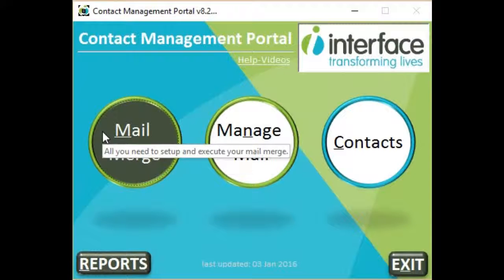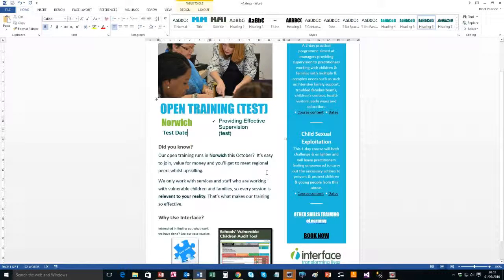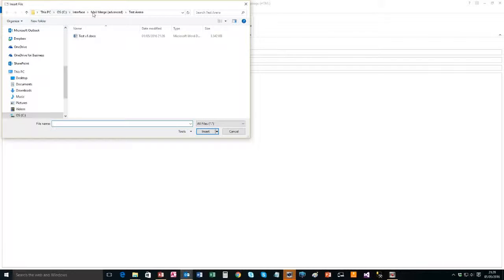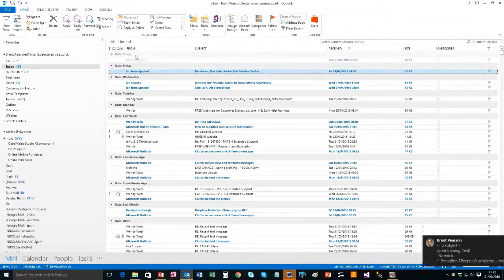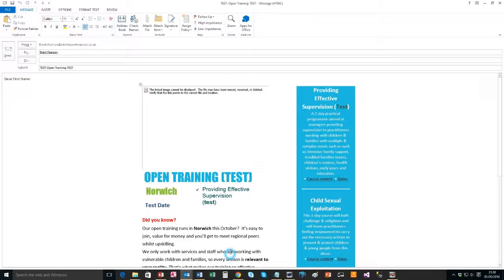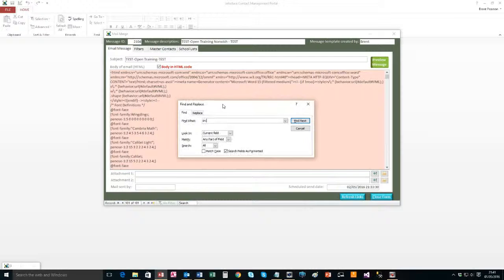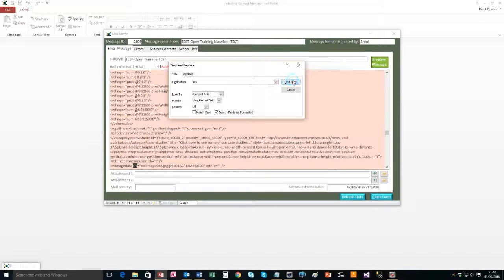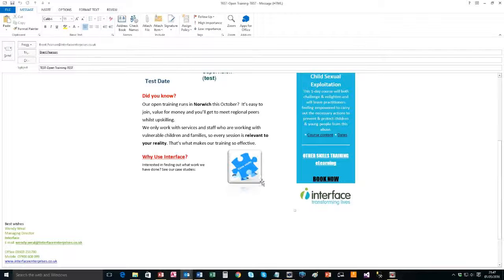IE CMS Portal Advanced Mail Merge